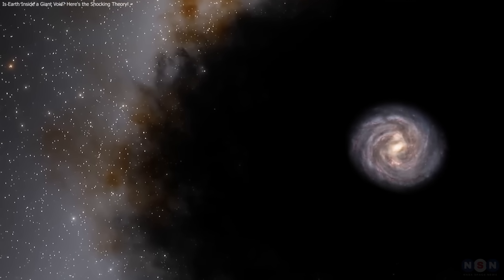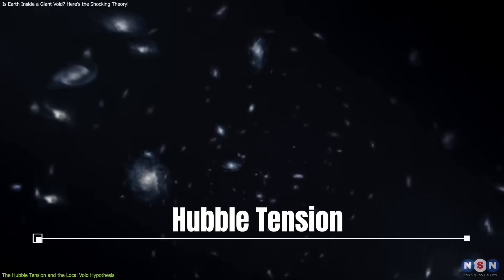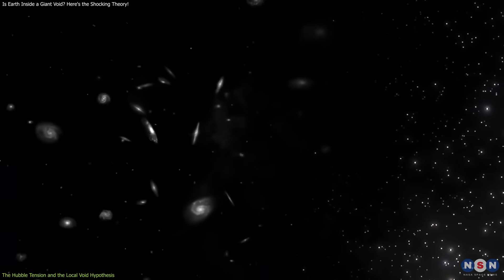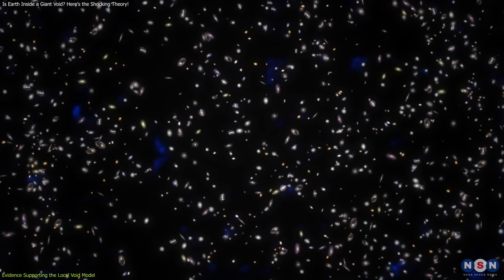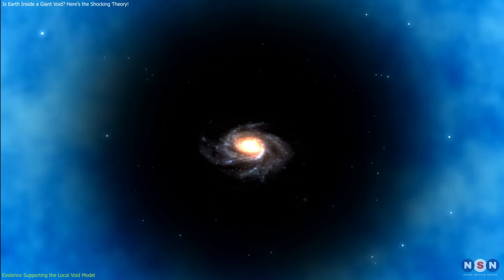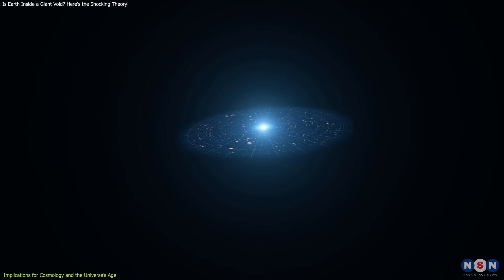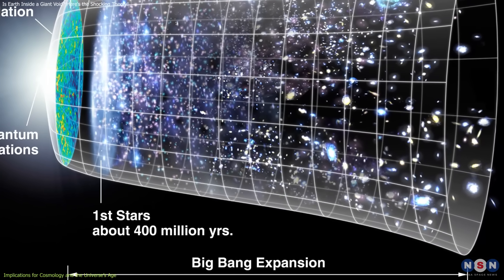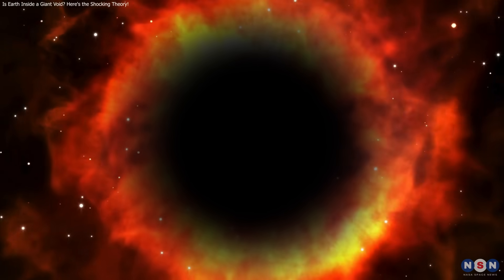Is Earth Inside a Giant Void? Here's the Shocking Theory!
Could Earth be located in the center of a cosmic void? New research suggests that our Milky Way might be sitting in a giant space, potentially solving the mystery of the Hubble tension. Scientists have discovered that the Hubble constant—the rate at which the universe expands—differs when measured locally versus from the early universe. The local void hypothesis proposes that this discrepancy could be explained by our position in a massive underdense region of space. This exciting discovery could change the way we understand the universe’s expansion and even its age. Join us as we dive into this fascinating theory and explore its implications for cosmology

Chapters:
00:00 Introduction
00:30 The Hubble Tension and the Local Void Hypothesis
02:25 Evidence Supporting the Local Void Model
04:40 Implications for Cosmology and the Universe’s Age
06:56 Outro
07:16 Enjoy